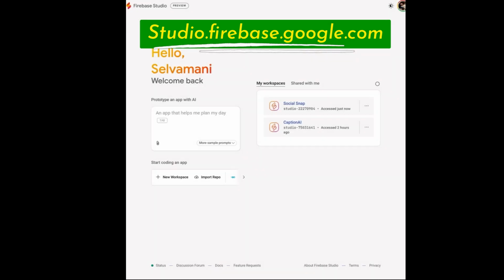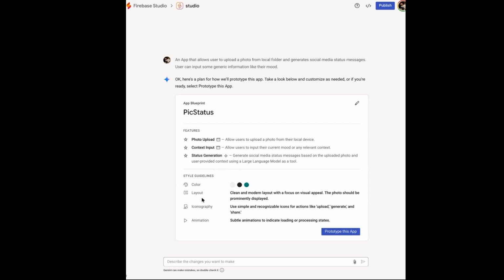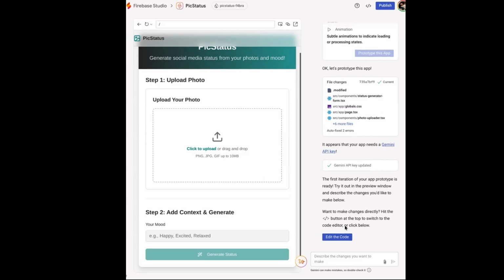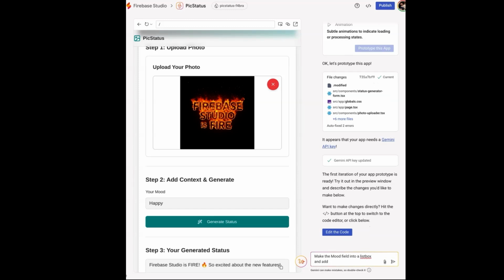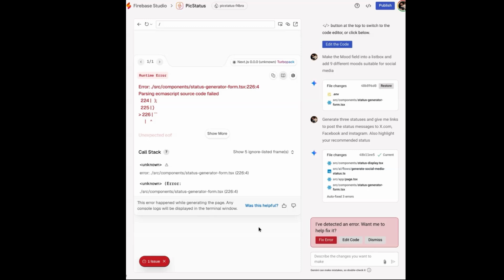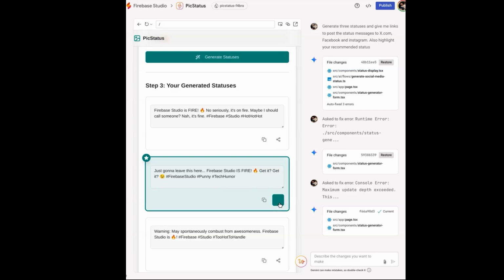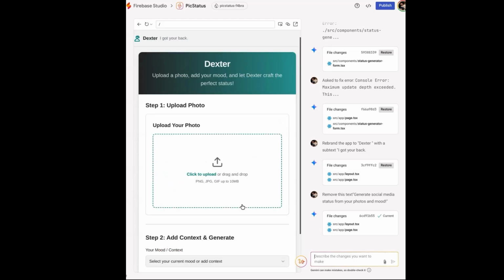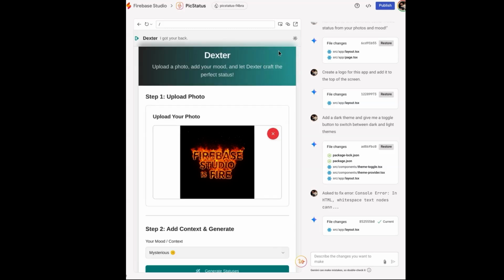VibeCoding: Create an app without typing a single line of code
Building an App in 5 Minutes with Vibe Coding on Firebase Studio

In this video, learn how a 10-year-old app idea comes to life within minutes using Vibe coding on Firebase Studio. This tutorial demonstrates the process of creating an application using simple natural language commands, without any need for complex coding skills. Watch as we develop an app that generates social media status messages from uploaded photos, customize its features, fix errors, and even add a dark theme—all through Firebase Studio's AI-driven interface. See how easy and efficient app development can be!

00:00 Introduction: The Struggle of Turning Ideas into Products
00:31 What is Vibe Coding?
00:45 Demo: VibeCoding with Firebase Studio